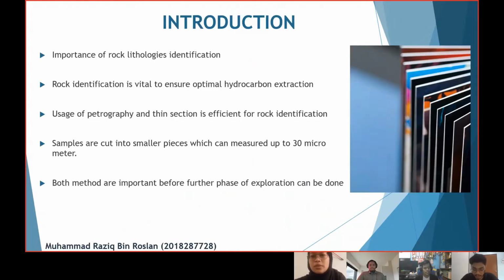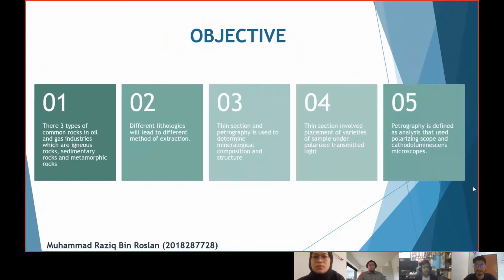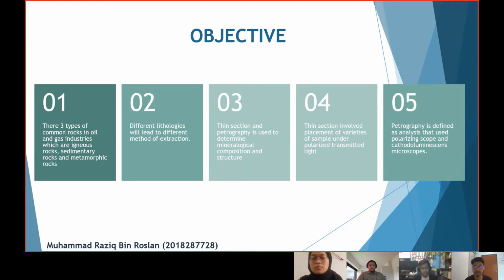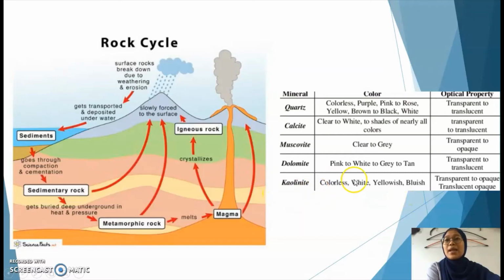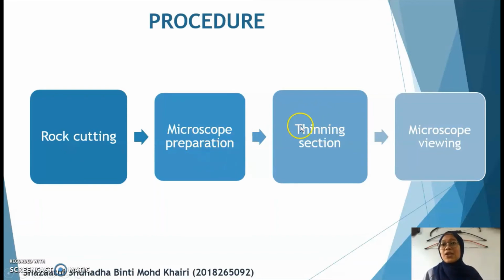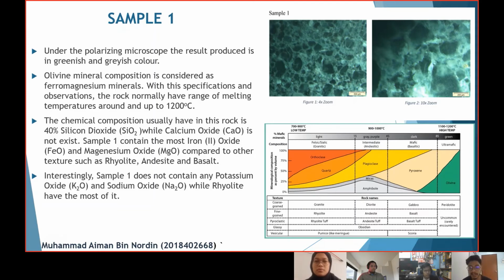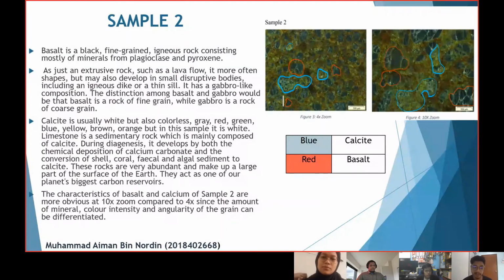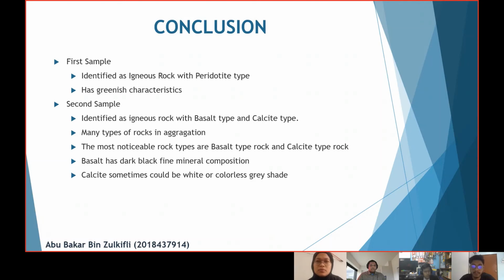Thin Section and Petrography Group 5 EH2436B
This is the lab presentation for Thin Section and Petrography Group 5 EH2436B (January 2021)